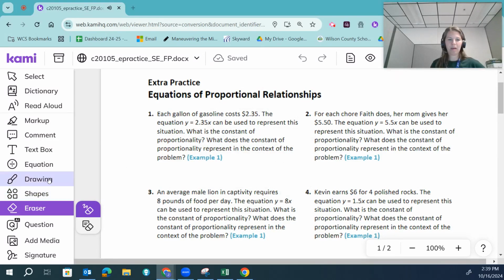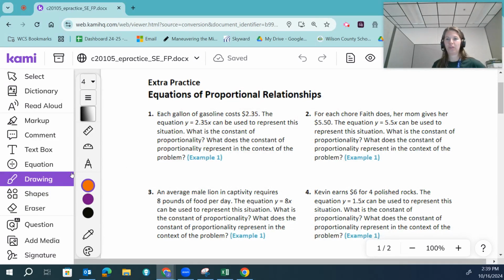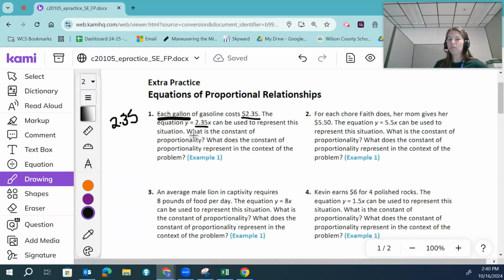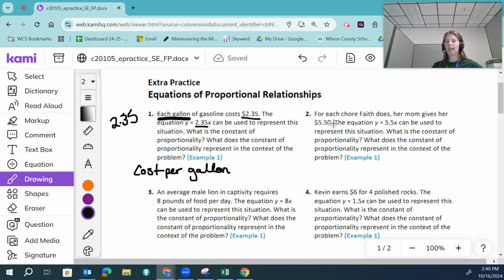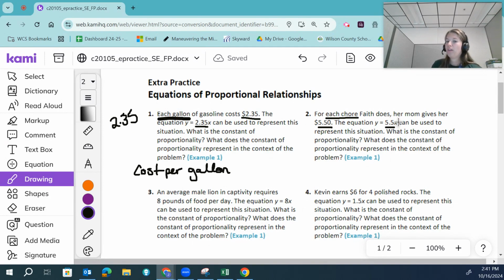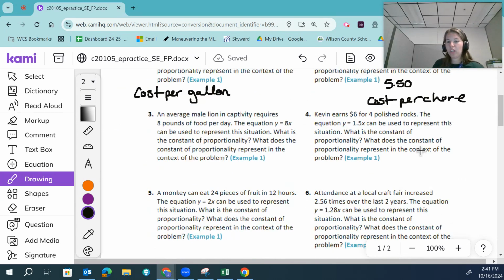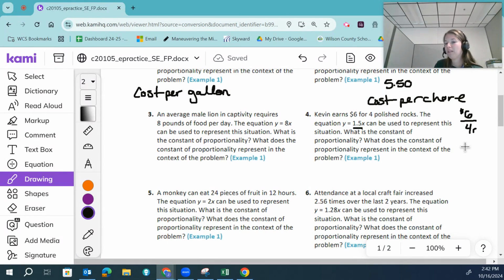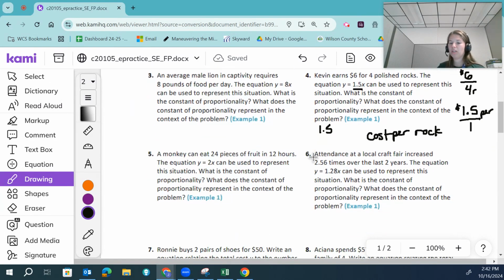Find k in an Equation